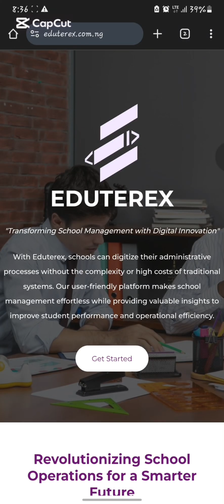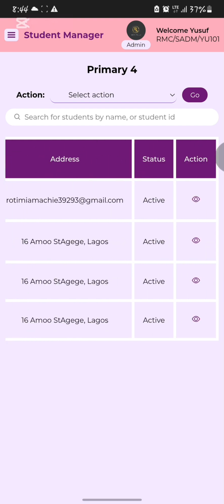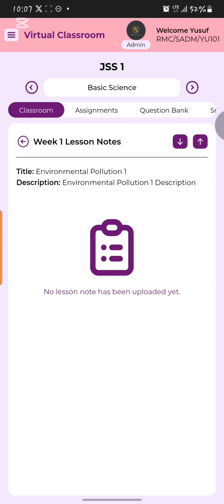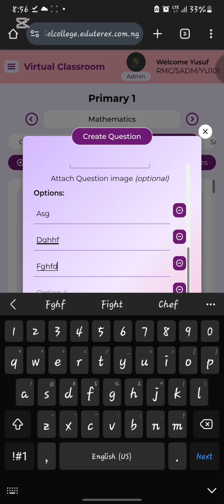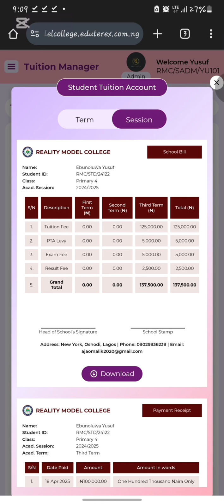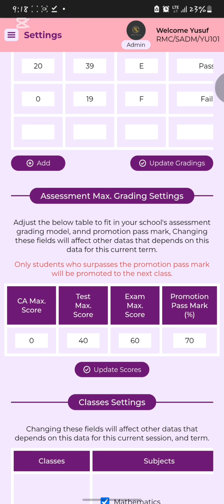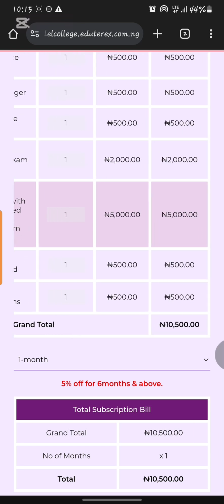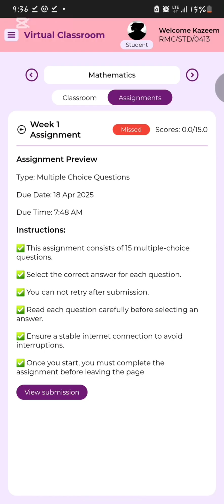EDUTEREX– All-in-One School Management Software | Features Overview & Demo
Welcome to this in-depth walkthrough of EDUTEREX, your ultimate all-in-one School Management Software designed to simplify academic and administrative tasks.

In this video, we explore the powerful features of EDUTEREX, including:

✅ Student and Staff Management
✅ Digital Attendance System
✅ Results & Report Card Automation
✅ School Bill & Receipts Automation
✅ Tuition Management
✅ Virtual Classroom
✅ Standardized Lesson Notes
✅ School Account Overview Dashboard

Whether you're a school owner, principal, or IT admin looking for a smart and efficient way to manage your school operations, EduTerex is the solution for you.